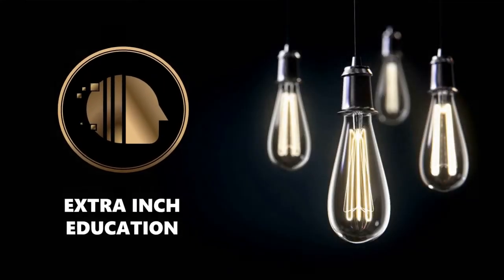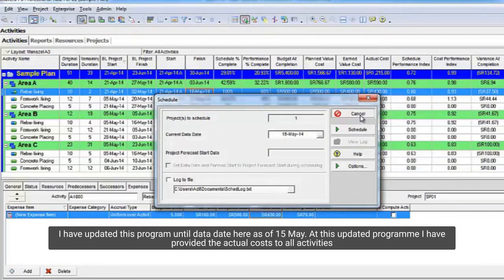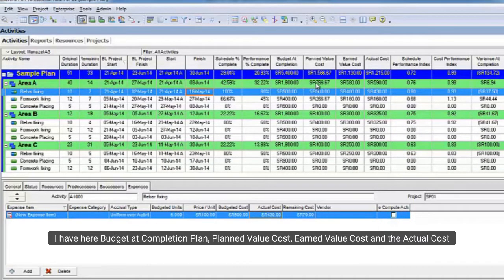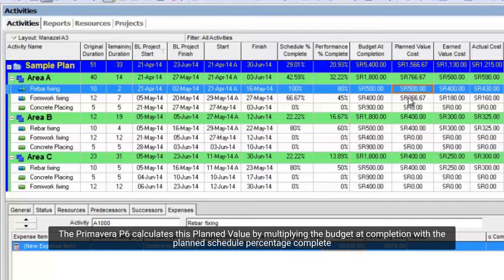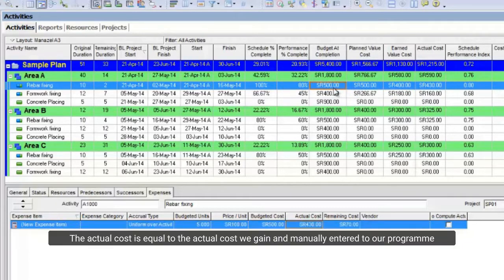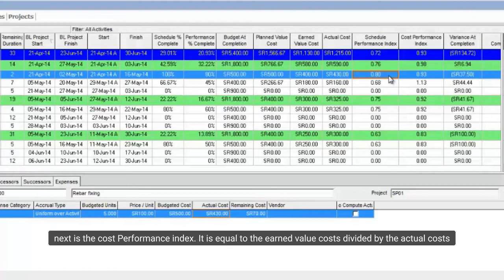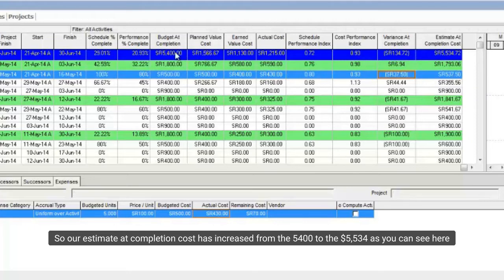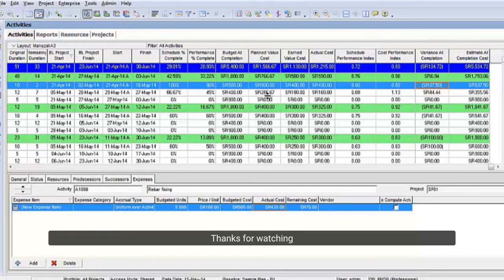Earned Value Management in Primavera P6 Project Management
At this video, we will explain Earned Value Management in Primavera P6. If you have any question or comments, don't hesitate to share it with me at the comments below.

Resources

⌚ Timestamps

0:00 Introduction
0:27 How to get the Earned Value figures in Primavera P6
1:25 Columns we need to add to analyse Earned Value in Primavera P6
2:09 Explain Earned Value in Primavera P6
5:27 Wrap up